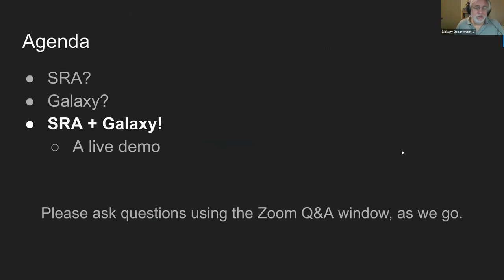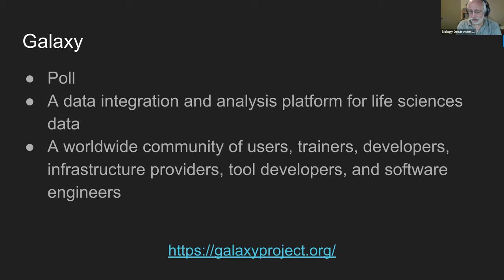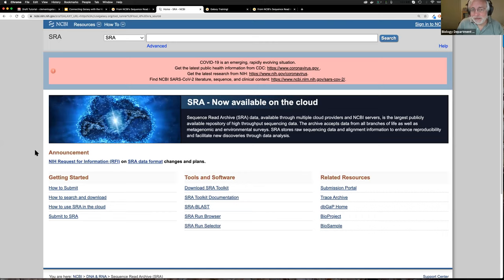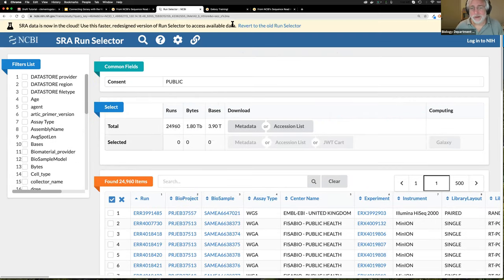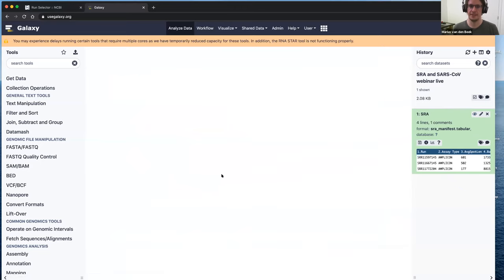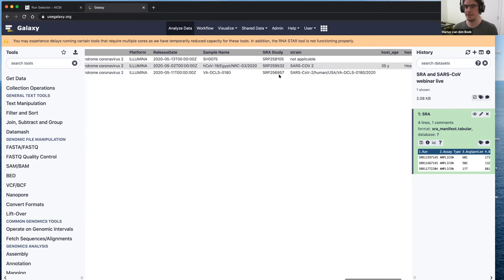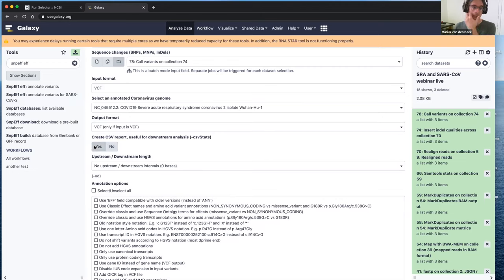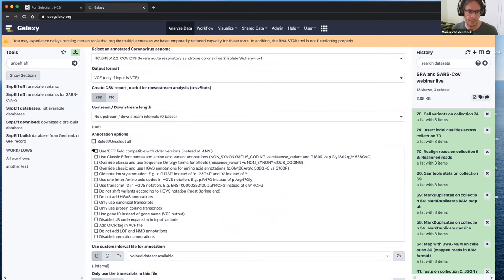Connecting Galaxy with NIH Sequence Read Archive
Presenters: Dan Blankenberg, Marius van den Beek, Dave Clements

NIH's Sequence Read Archive (SRA) will become an integrated data source on UseGalaxy.org this month. This functionality is also built in to the upcoming 20.05 release of Galaxy. With this connection, you will be able to go from Galaxy to SRA and then ship selected data directly back to the Galaxy instance you came from.This webinar will demonstrate this integration and how to use SRA data in the Galaxy platform.